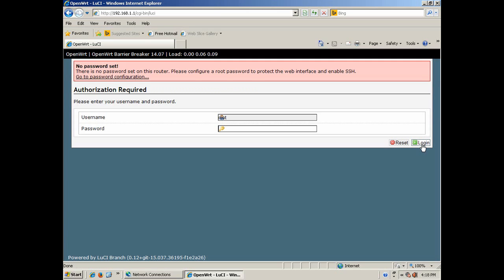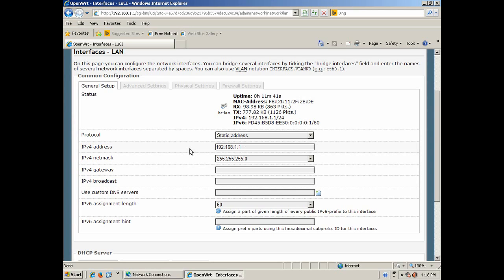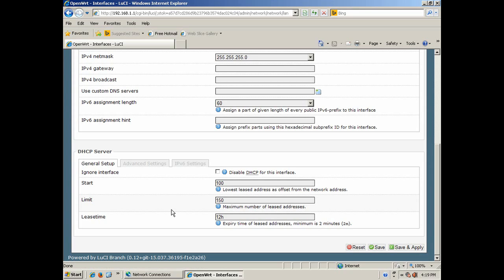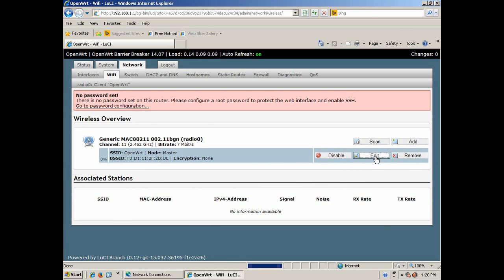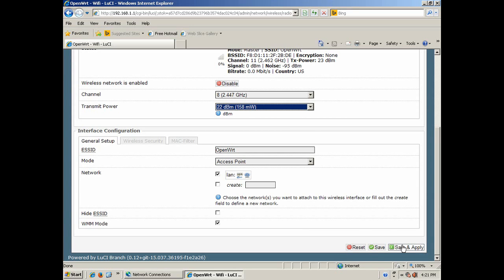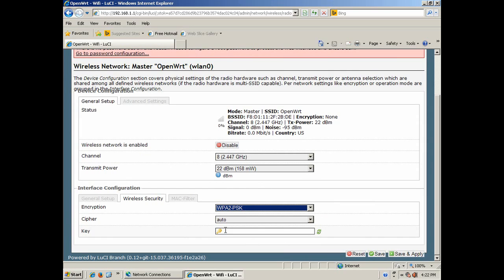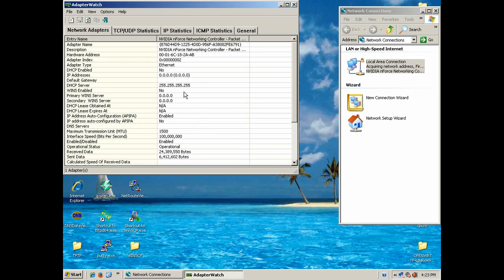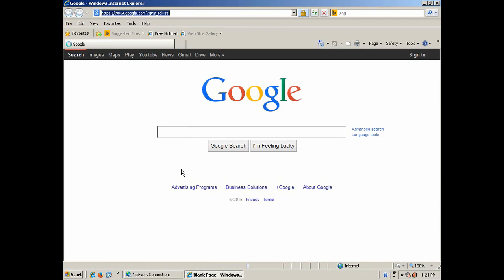configure OPENWRT as access point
config openwrt as AP or dumb router